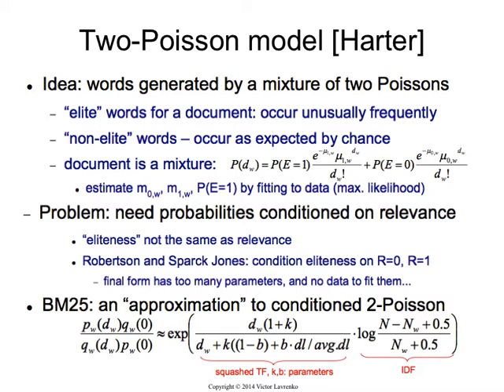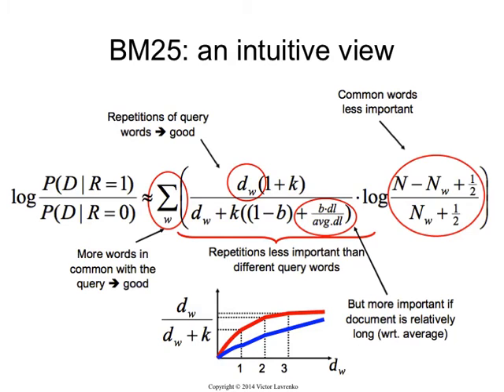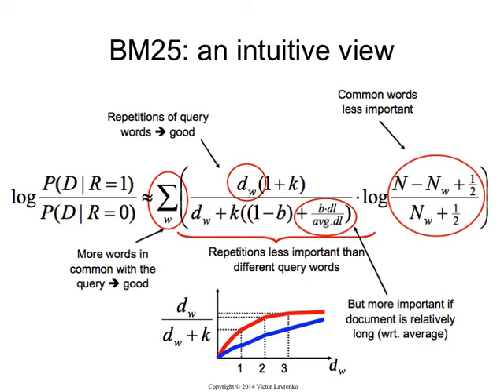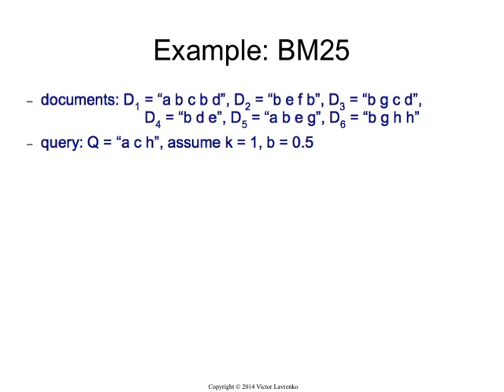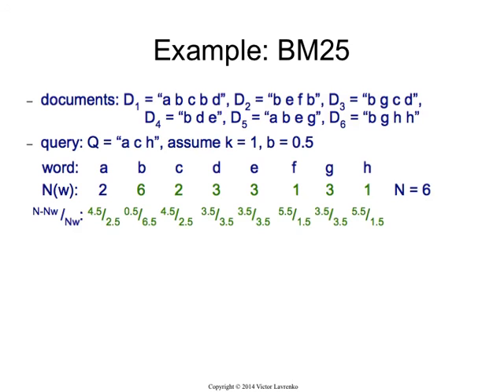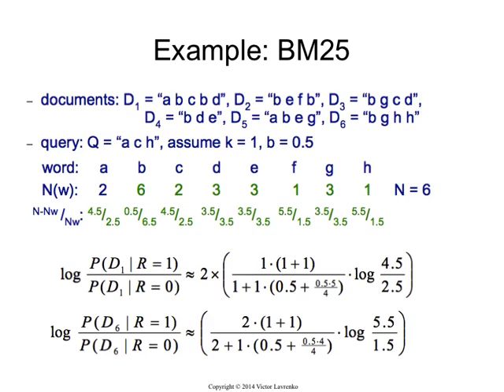BIR.19 The Okapi BM25 formula